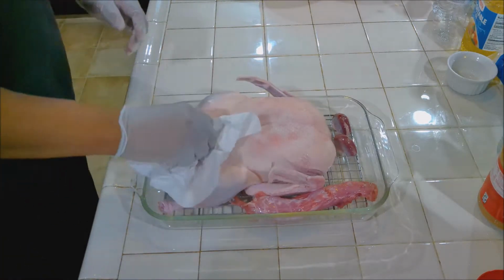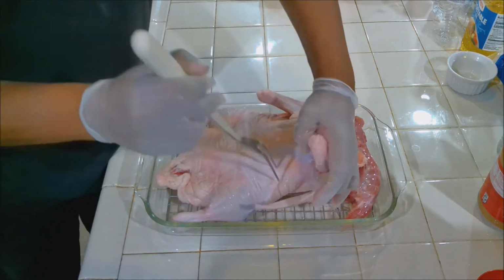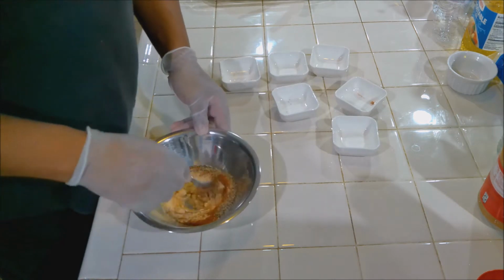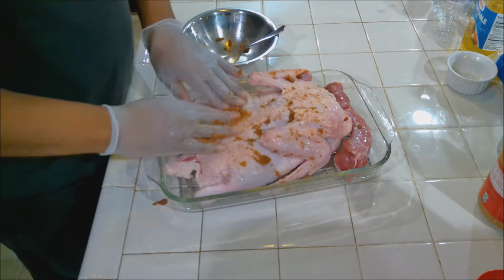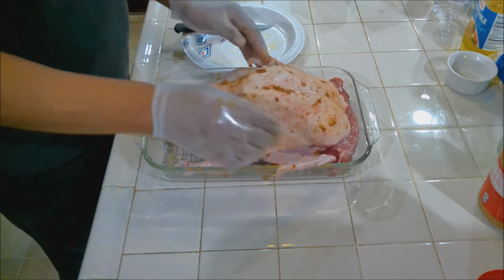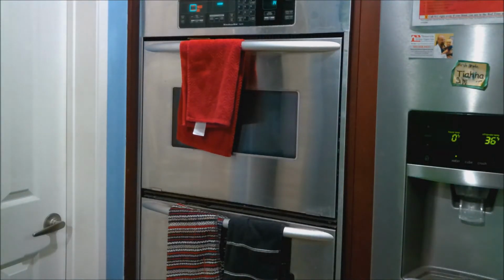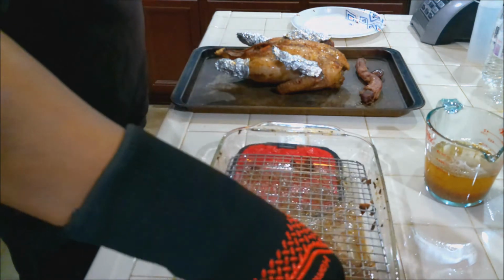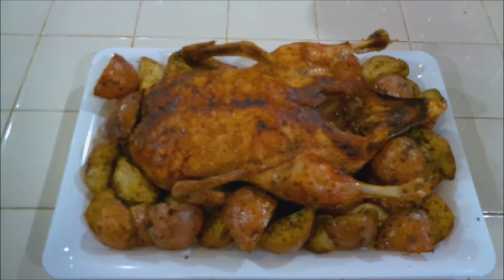Holiday Roasted Duck with Duck Fat Roasted Red Potatoes Recipe | How to Make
Holiday Roasted Duck with Duck Fat Roasted Red Potatoes Recipe .